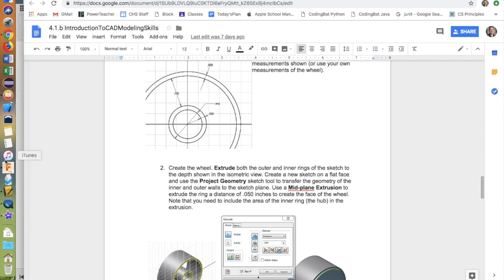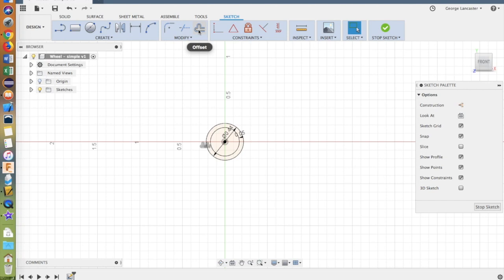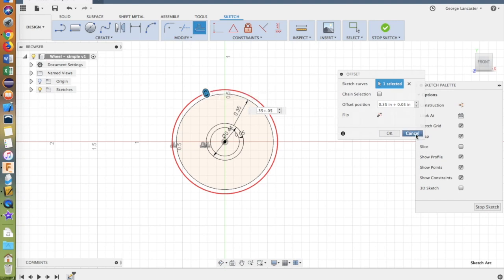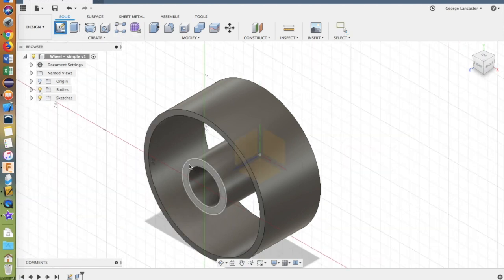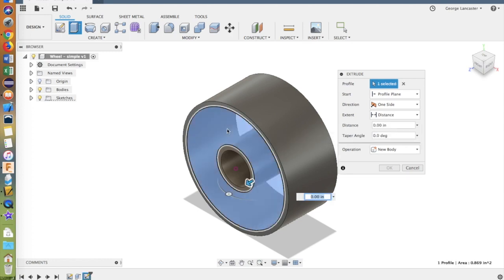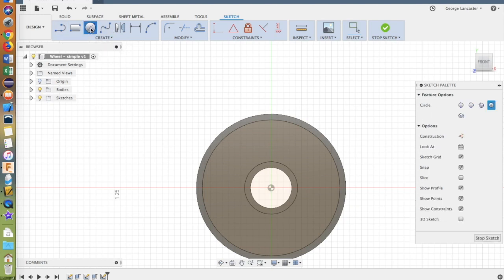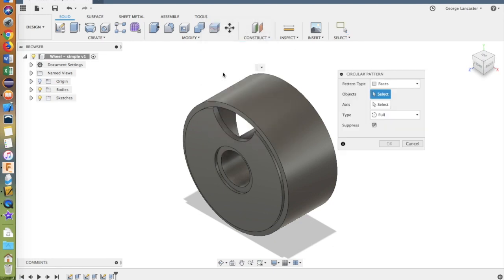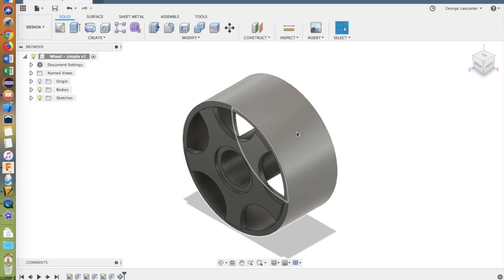Wheel - Simplified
Creating the Automoblox Wheel in Fusion